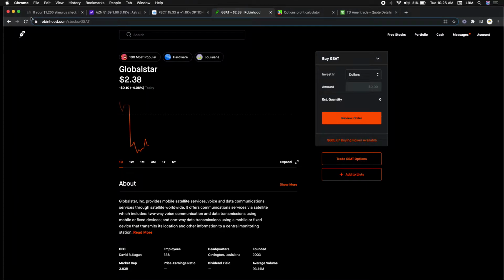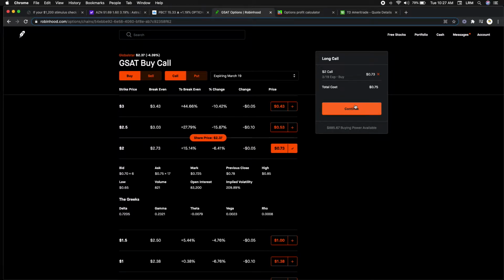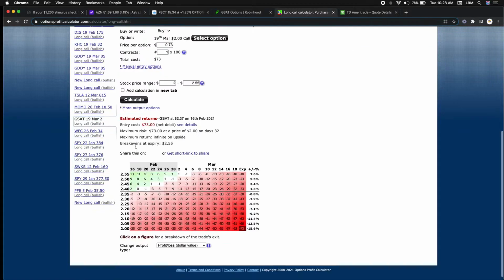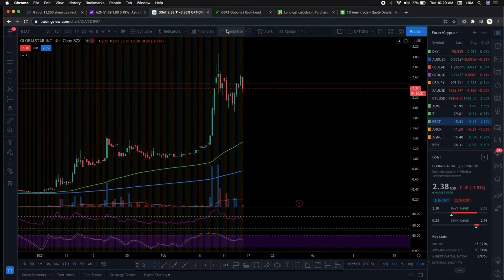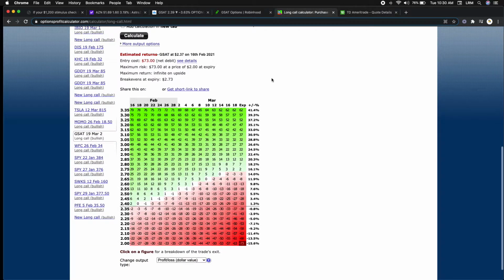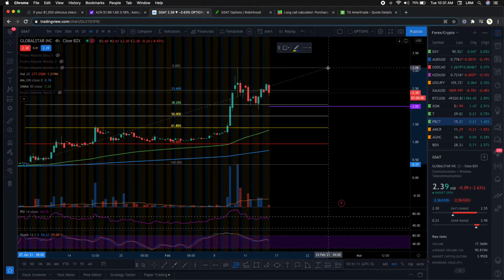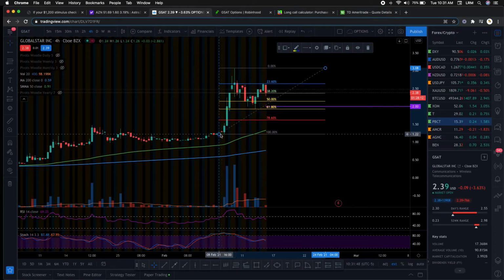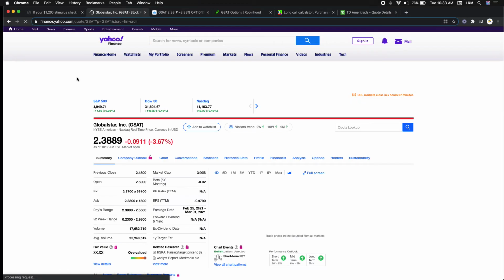Options Profit Calculator Demonstration (Bullish on GSAT)